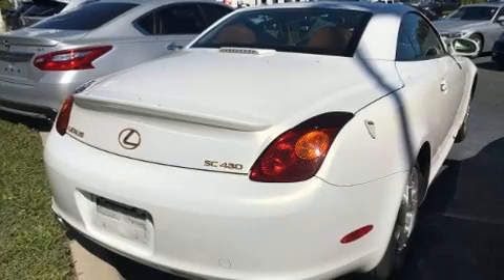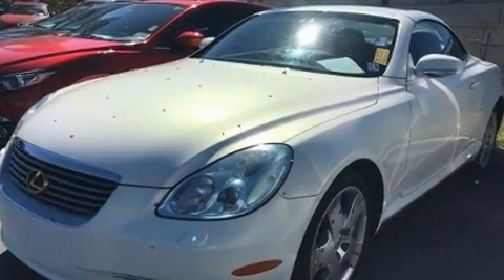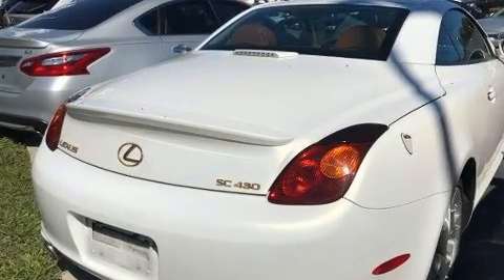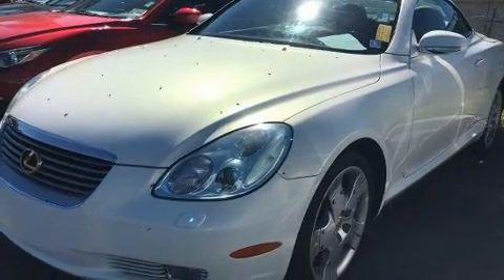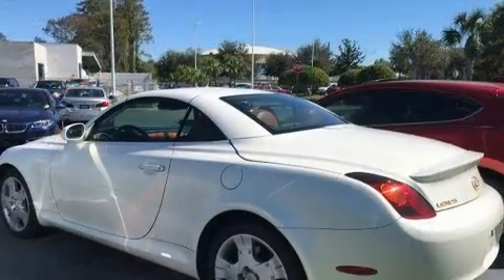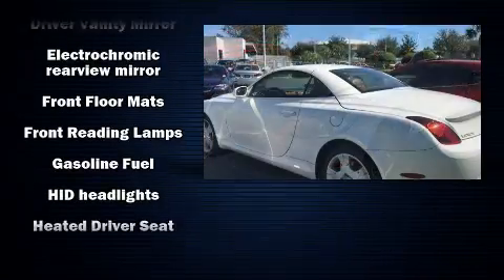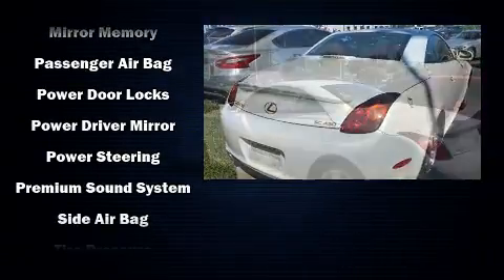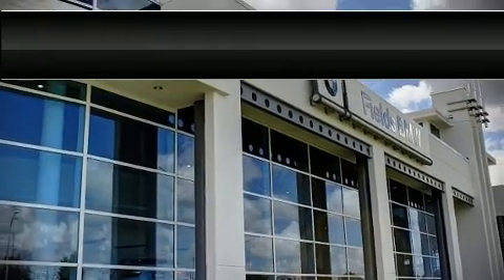2005 Lexus SC 430 2dr Convertible in Winter Park, FL 32789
The 2005 Lexus SC 430. This 2 door, 4 passenger convertible has just over 80,000 miles. Lexus made sure to keep road-handling and sportiness at the top of it's priority list. It features an automatic transmission, rear-wheel drive, and a powerful 8 cylinder engine. Lexus infused the interior with top shelf amenities, such as: leather upholstery, a built-in garage door transmitter, automatic dimming door mirrors, automatic temperature control, power door mirrors, a power convertible roof, and seat memory. With high intensity discharge headlights illuminating your path, you'll always appreciate maximum visibility. Premium sound drives 9 speakers, providing you and your passengers a sensational audio experience. Lexus also prioritized safety and security with features such as: dual front impact airbags, front side impact airbags, traction control, brake assist, a panic alarm, and 4 wheel disc brakes with ABS. With electronic stability control supplementing mechanical systems, you'll maintain precise command of the roadway. We know that you have high expectations, and we enjoy the challenge of meeting and exceeding them! Please don't hesitate to give us a call.